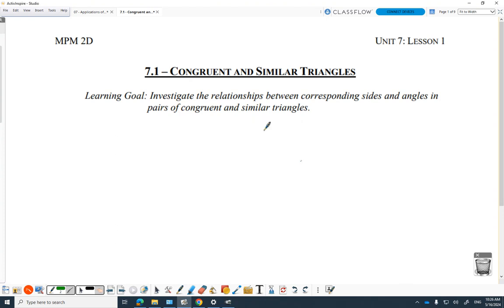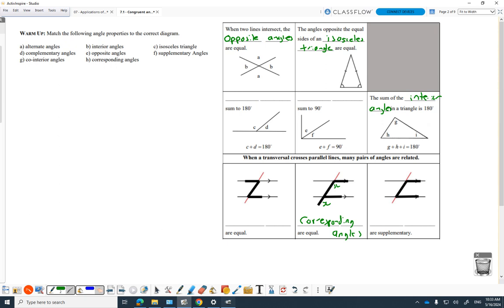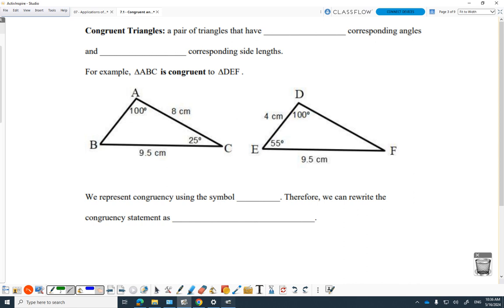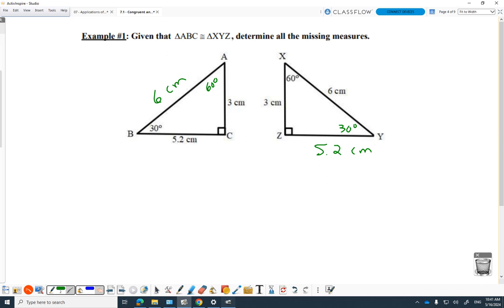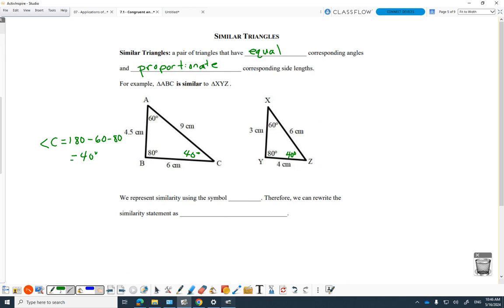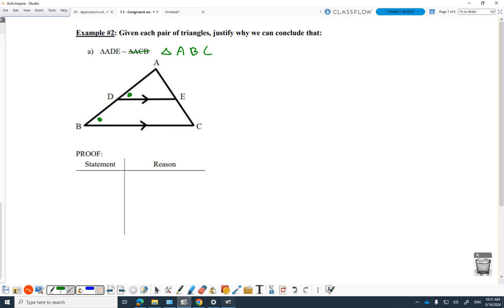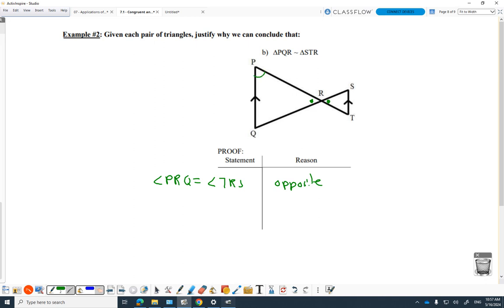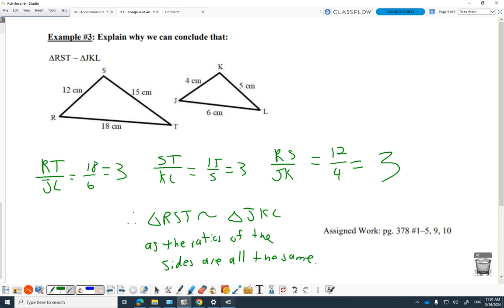Video Lesson - Congruent and Similar Triangles